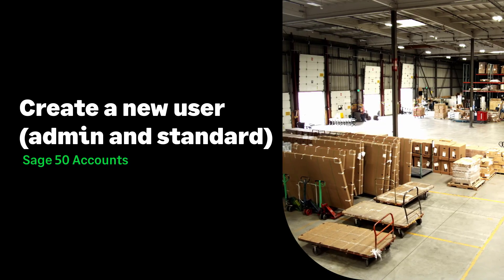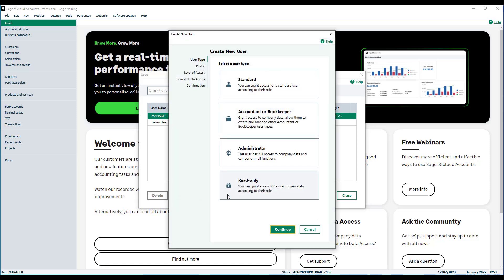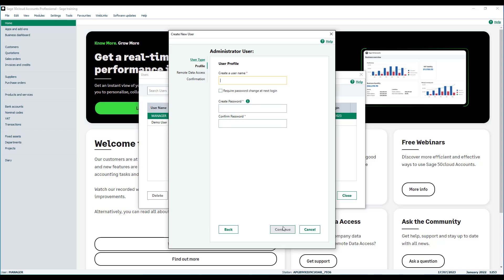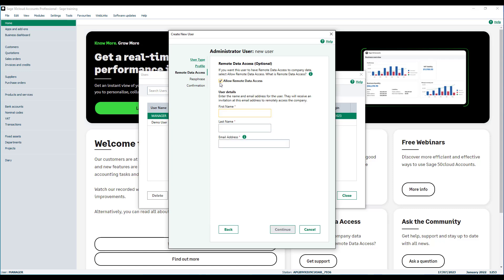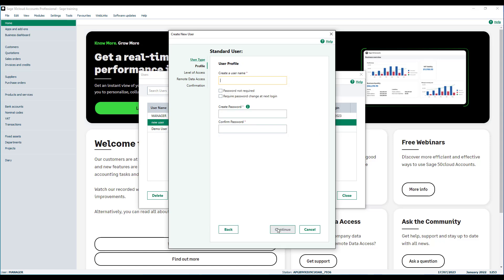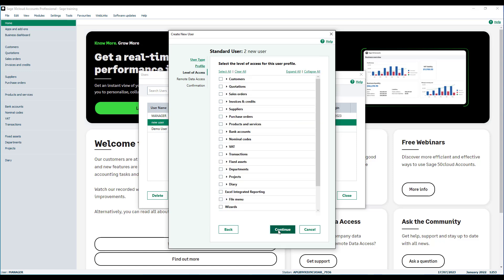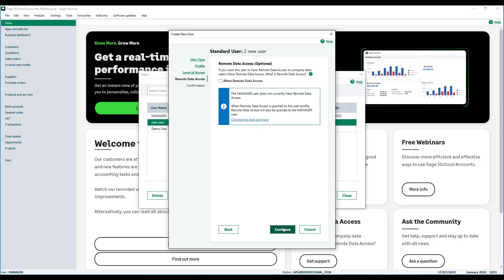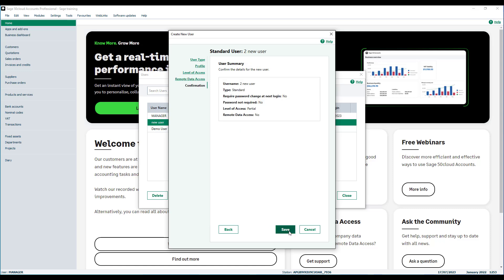Sage 50 Accounts (UK) - Creating users (Admin and Standard)